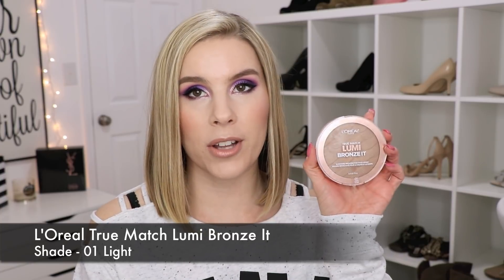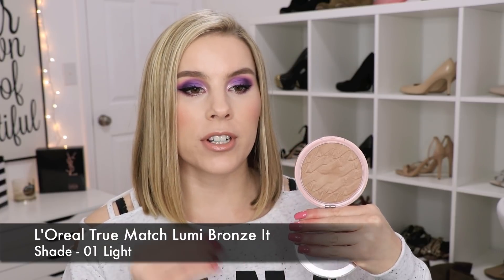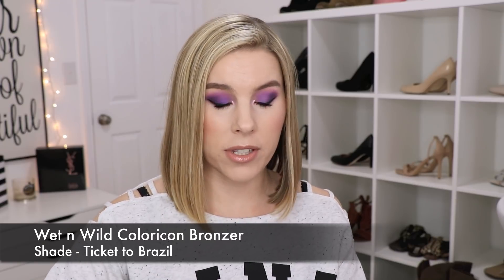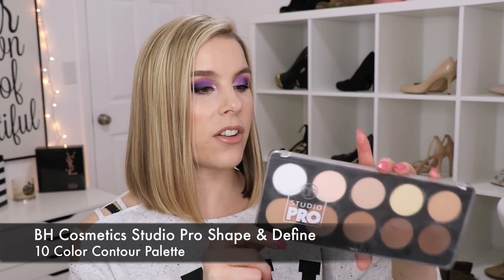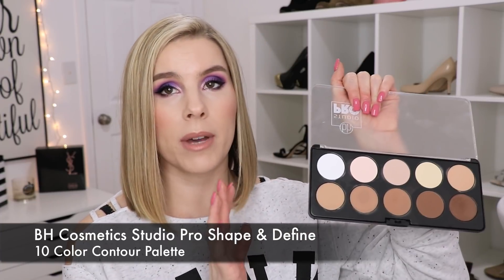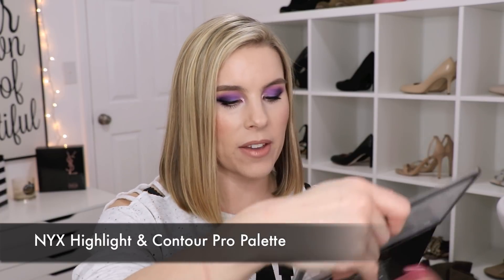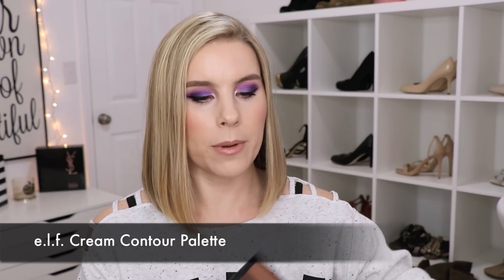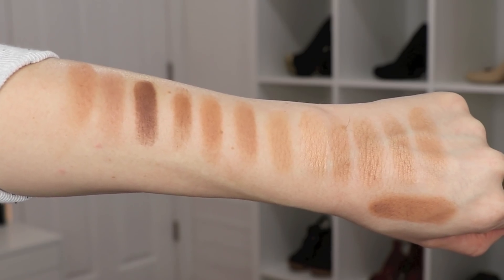Best Bronzers for Fair Skin!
In today's video I share with you my favorite bronzers for pale skin!  Like this video if you enjoyed it. Also, let me know what your favorite bronzers are for pale skin!
xo Julie

Makeup mentioned + Links to purchase!
L'Oreal True Match Lumi Bronze It - 01 Light
NARS Laguna Bronzer
Physicians Formula Butter Bronzer - Bronzer
Wet n Wild Coloricon Bronzer - Ticket to Brazil
BH Cosmetics Studio Pro Shade & Define 10 Color Contour Palette
NYX Highlight & Contour Pro Palette
elf Contour Palette
elf Cream Contour Palette